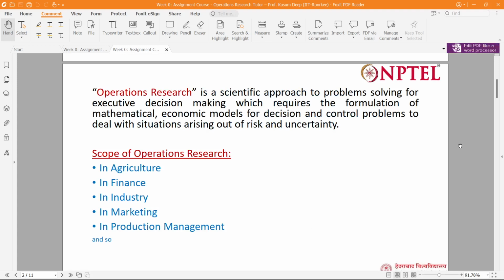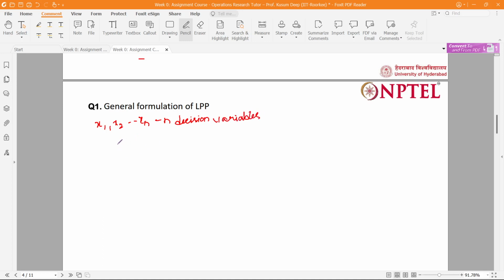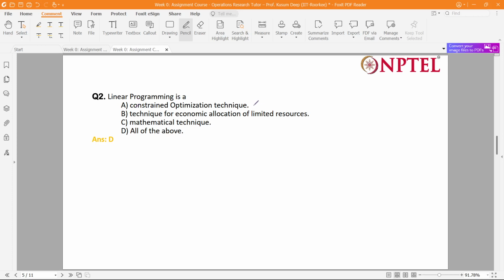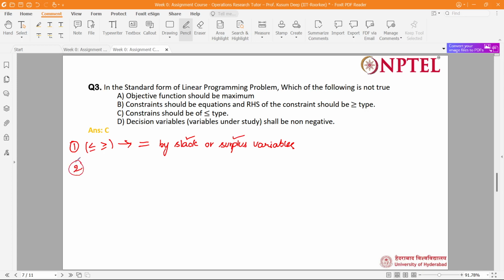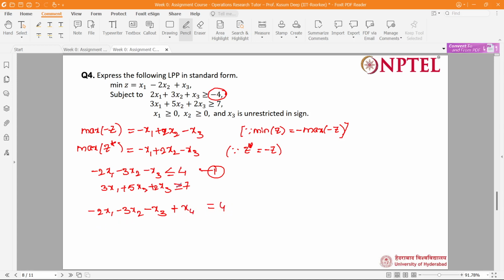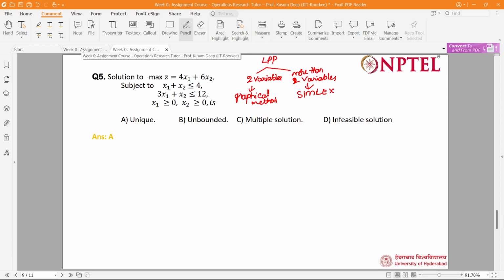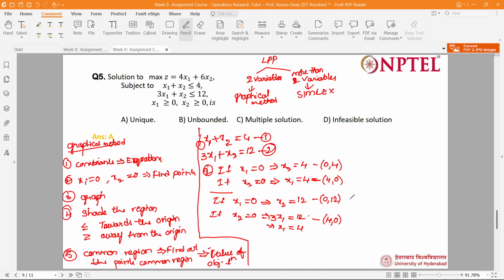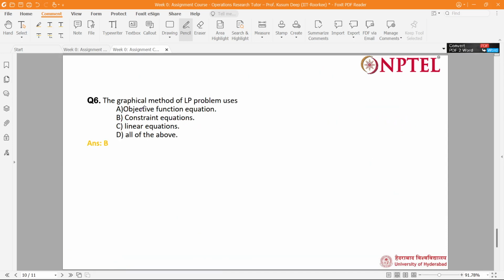NPTEL-Operations Research (Week 0 Assignment)